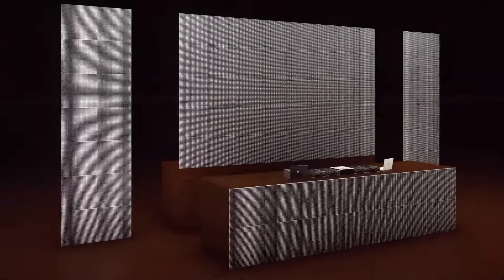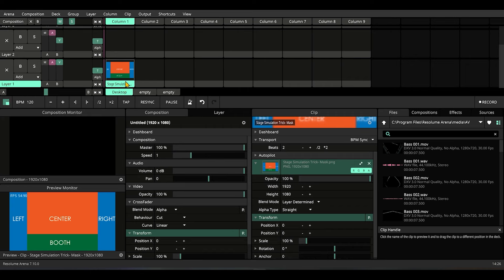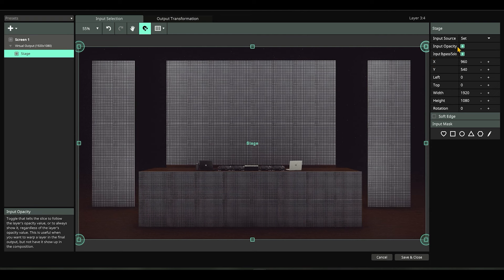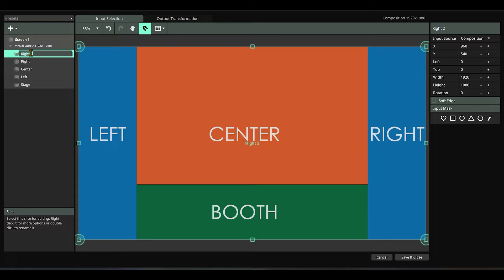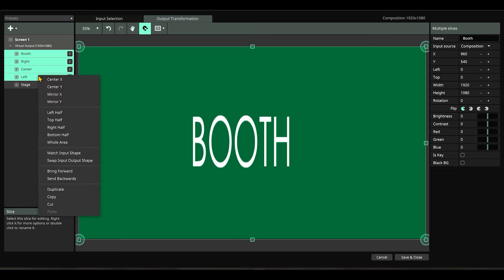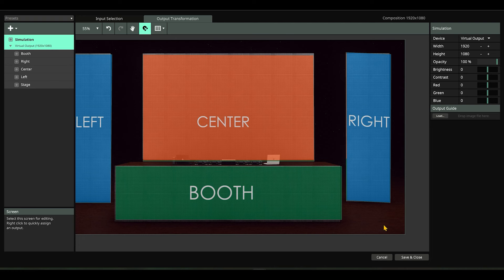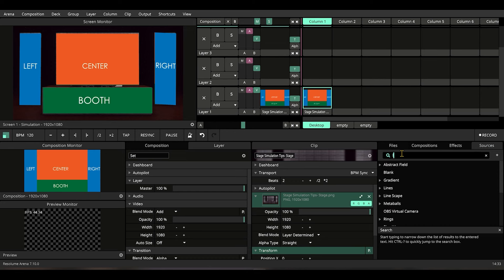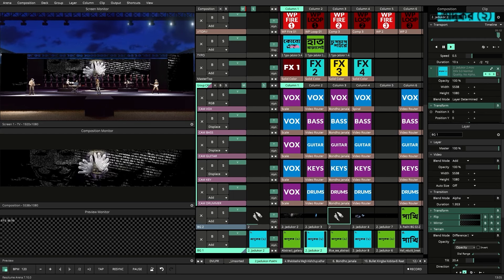PRE VISUALIZE Advance Tutorial in RESOLUME | 🔥🔥 - VJ Tips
We will learn to create in project simulation preview using a stage photo and mapping on it using advanced output. This will help us to have more efficient studio work and nail live shows!
Drop your comments, eager to to see you apply the same trick in unique way, like you are!

0:00 Introduction
0:36 Dive in!
6:06 Applications in Real life
6:26 Outro!

If you are new user of Resolume, its ideal to start with an overview video like this
Script, Idea- Zunayed Sabbir Ahmed
AV Production- Ahmed Sifat
Audio Mix- Farsim Hossain